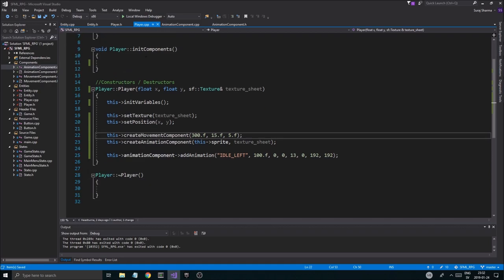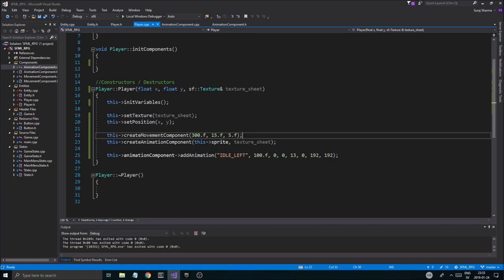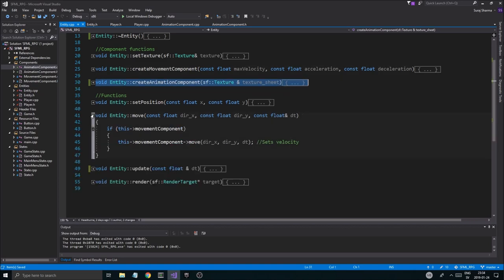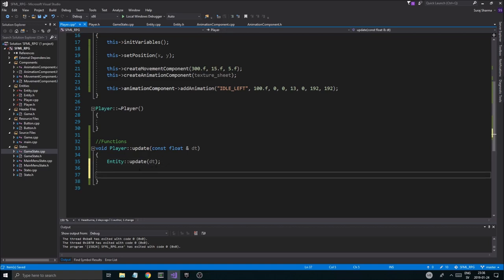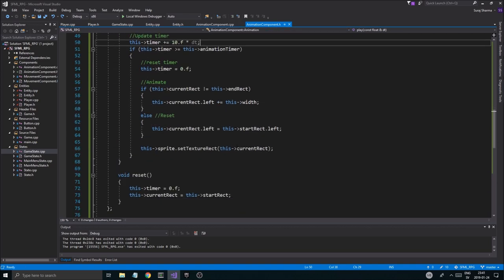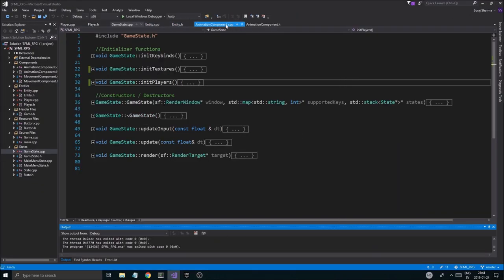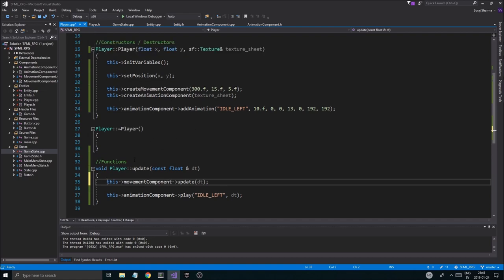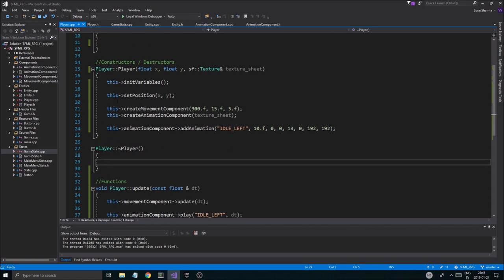C++ & SFML | Open World RPG [ 28 ] | Animation component (PART 4) DONE!